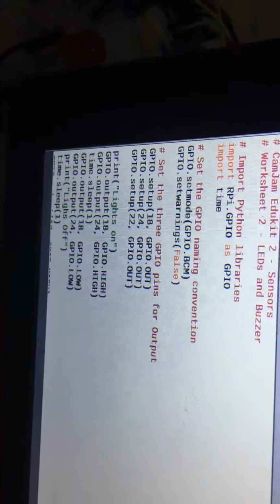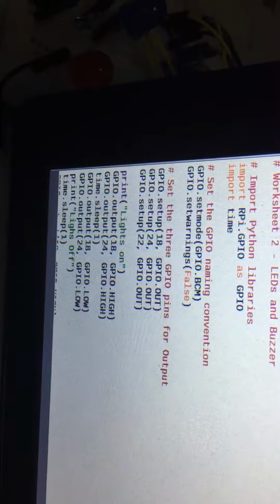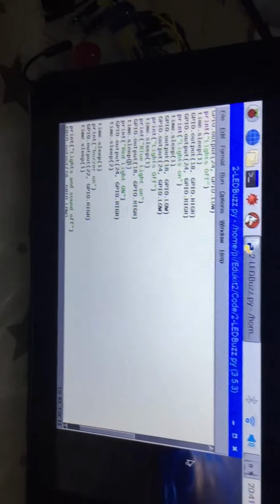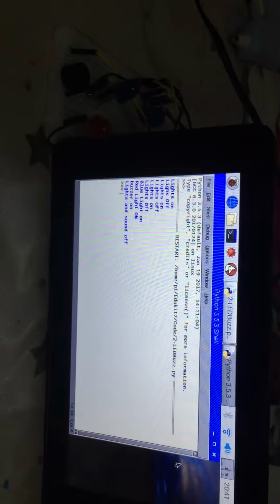Camjam edukit 2 Sensors lights and buzzer